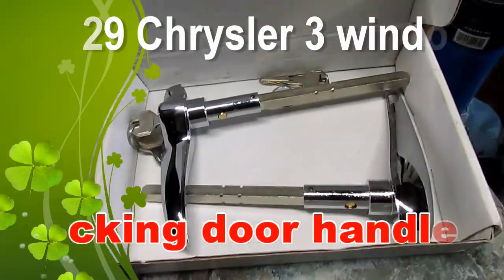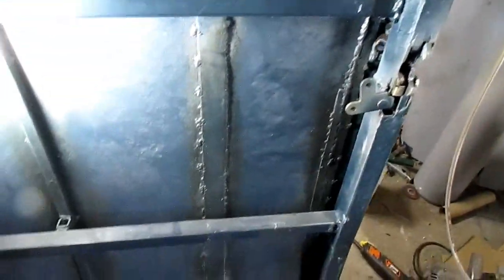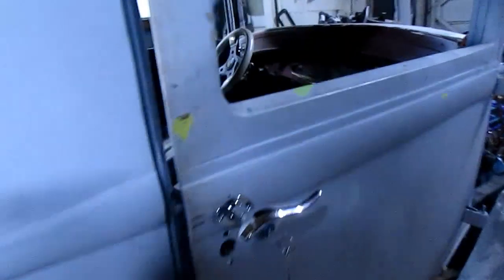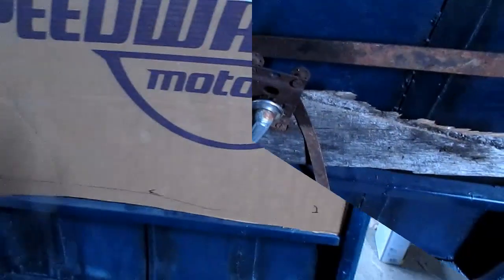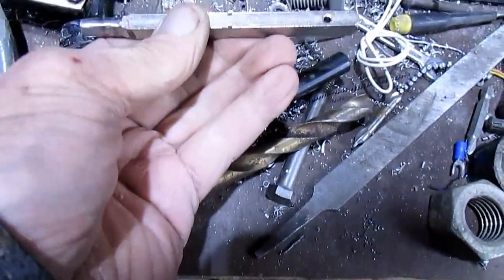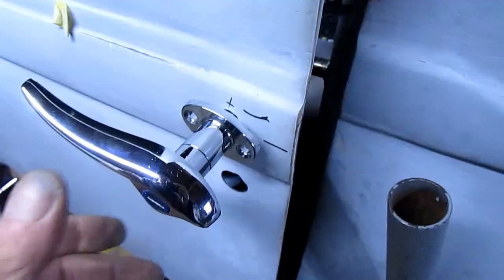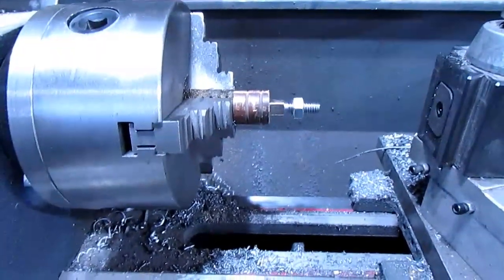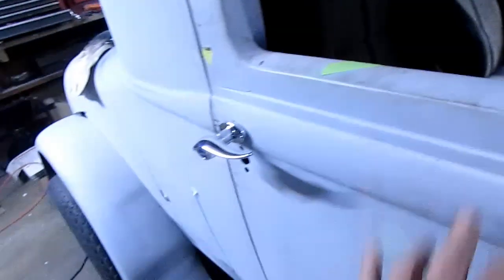1929 Chrysler Coupe how to install locking door handles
I had installed bear claw latches earlier in the door frames, and did not plan on the door handles properly. There was really no space to install the handles, but I drill through the door frame, and with a bit of machining on the square bars, was able to hold the whole assembly in the door with a lock nut. Next I need to fabricate the hardware for the linkage, and mount to the door.